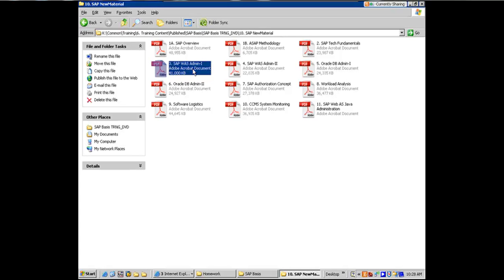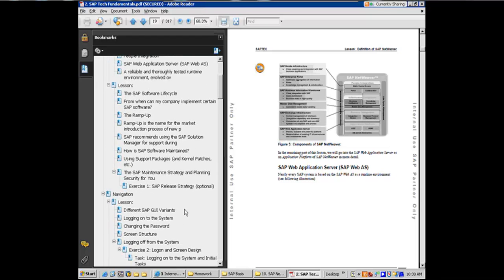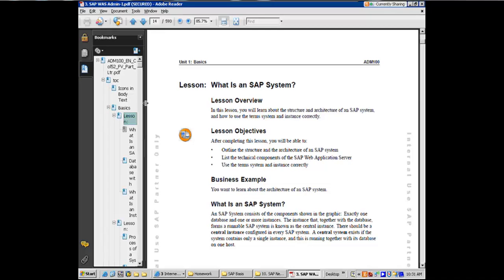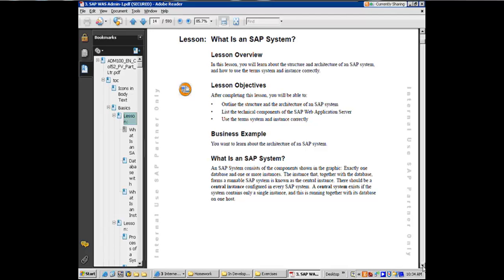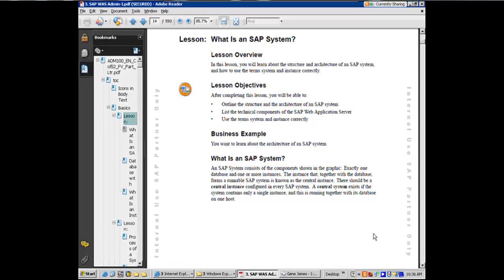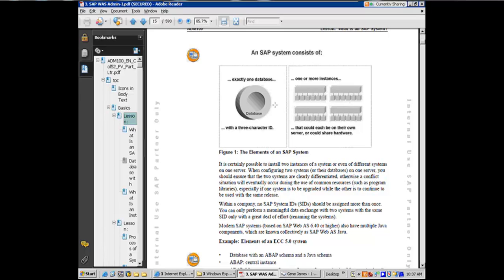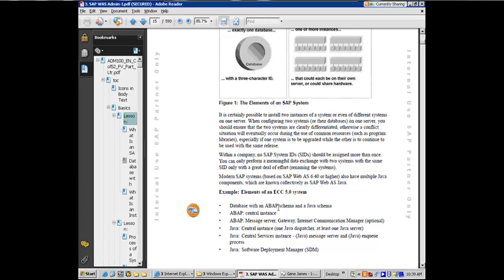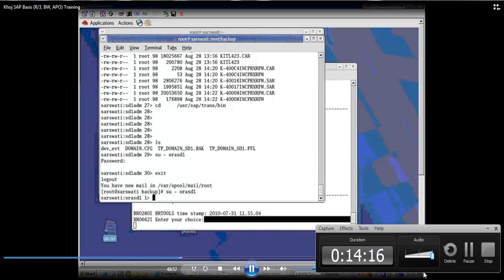SAP Basis Training video: DEMO 02 - 03/17